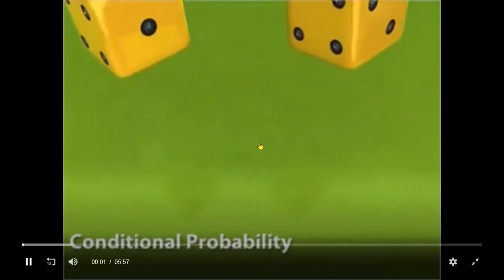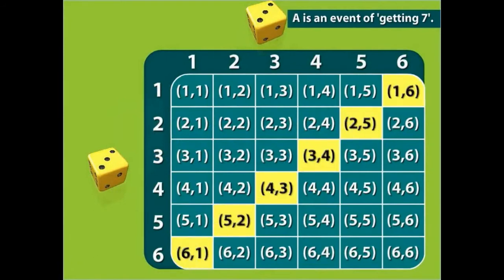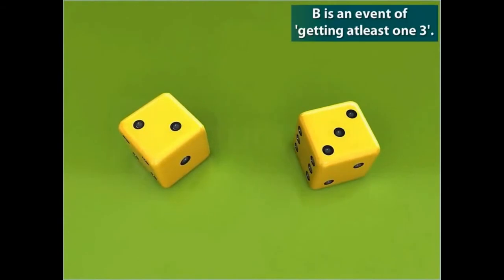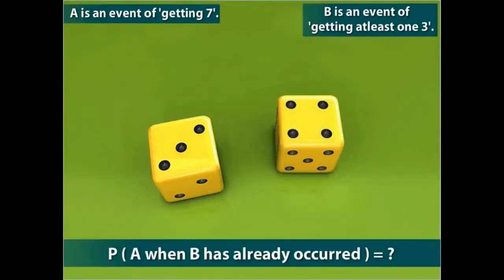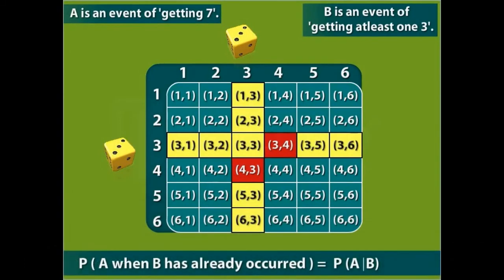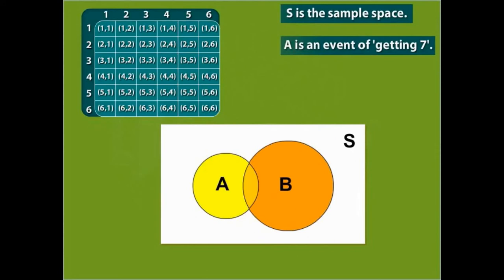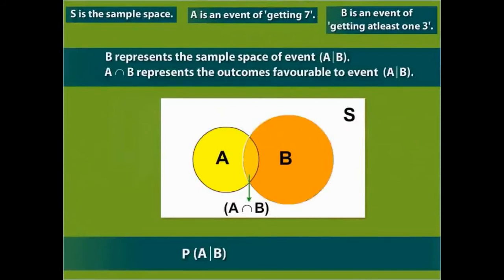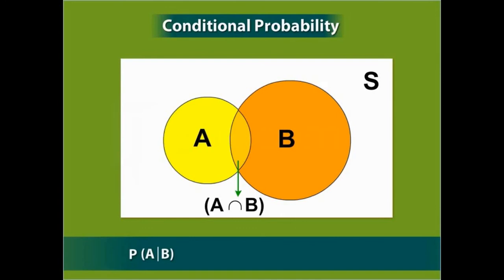Conditional Probability@CBSE#Maths#12th BOARD & JEE# Ch-7 ,PROBABILITY@ (ANIMATED)